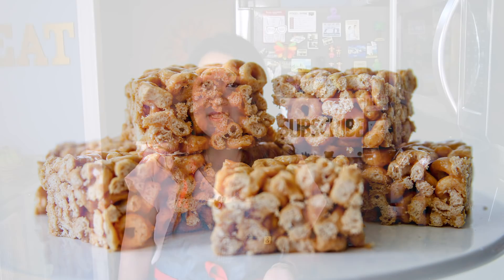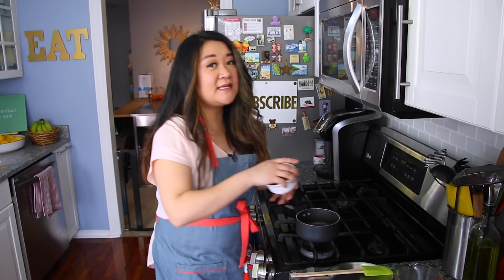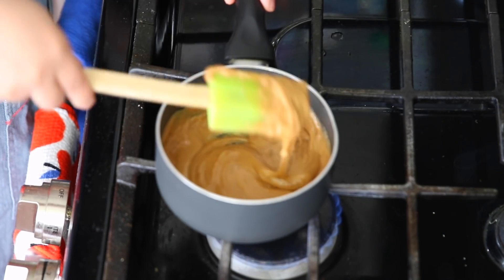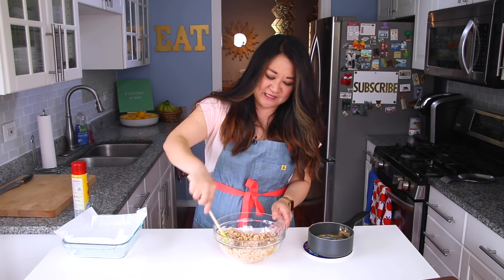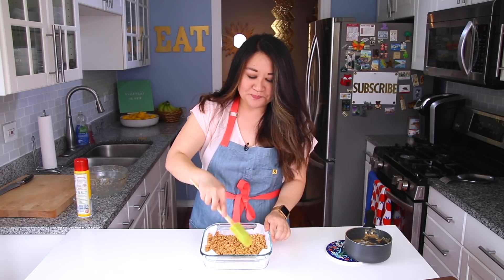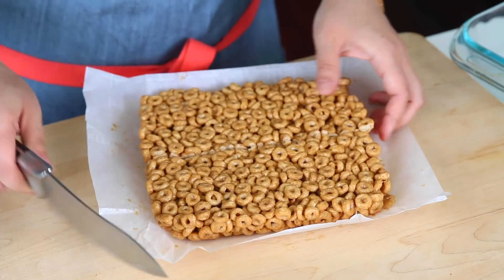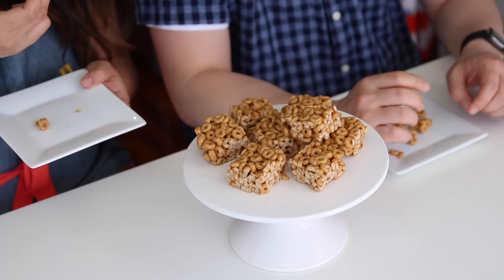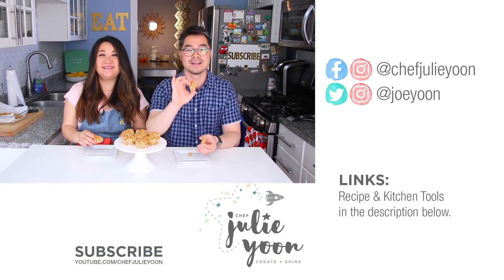3-Ingredient Cereal Bars : Season 5, Ep. 13 - Chef Julie Yoon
Can you believe these easy no-bake cereal bars are made with just 3 ingredients? It doesn’t get better than that! I had way too many plain Cheerios lying around after my two-year old outgrew them, and I had to find a way to repurpose them. These sweet and crispy bars are the perfect solution and they’re a snack the whole family can enjoy! This is EPISODE 13 of Bits + Pieces SEASON 5, and for this season, we’re focusing on scrumptious snacks!

Remember that no matter what season you’re in, to always CREATE + SHINE!

THIS VIDEO’S RECOMMENDED TOOLS:
Pyrex 8x8 Glass Baking Dish
Parchment Paper

ABOUT US:

Hi! I’m Julie, a former fashion designer turned trained chef. I love sharing my easy original recipes with you, because food and teaching are my passions, but I’m also a busy mom to our son Lincoln now, so I like to film vlogs, thrift hauls, and product reviews when I can’t film our cooking show. My husband Joe is a former art director in advertising and now works as a graphic designer and visual media director. He and I created this channel together and try to always bring you the best creative, entertaining, and helpful videos that we can. Welcome to our “Yoon-iverse!”

FILMING EQUIPMENT USED:

Neewer 18-inch LED Ring Light Kit